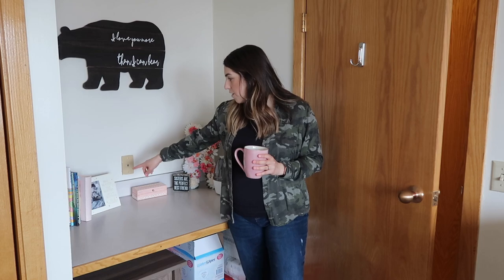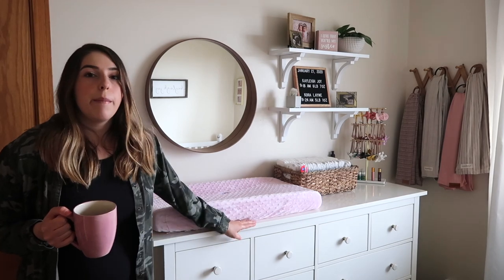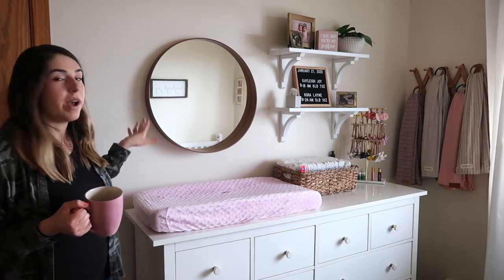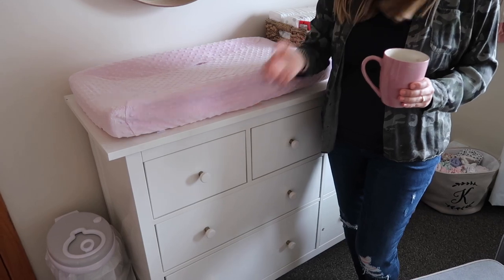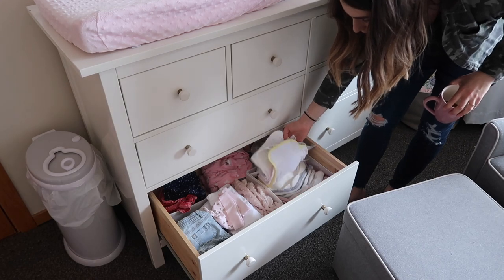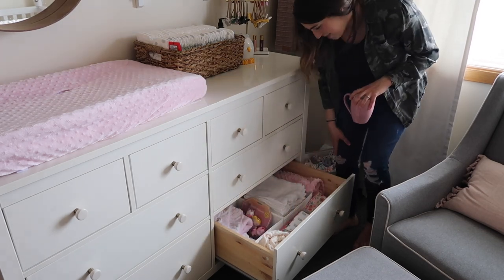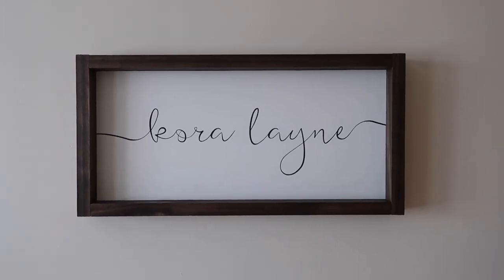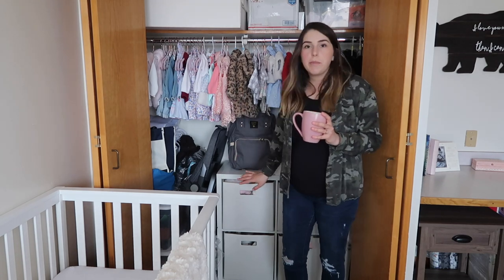Our Twin Girls' Nursery Tour || Neutral Small Space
Our Twin Girls’ Nursery Tour || Neutral Small Space \\ The nursery is FINALLY done and I couldn’t be more happy! It’s everything I dreamed of for months and I’m so thankful we are able to create a space like this for our daughters. Rather than include a link for every single thing, I’m going to include the link to our registry, which has most of the items mentioned on it, and I will include links for other items that I mentioned in the video.

Items mentioned:
Registry with most items
Ikea storage bins
Adjustable drawer organizers
White wall shelves
Gold metal accessory rack
Wicker basket
Pink Pillow
Wood picture frame
Gold metal frame
Wooden expandable hanger
Name Signs